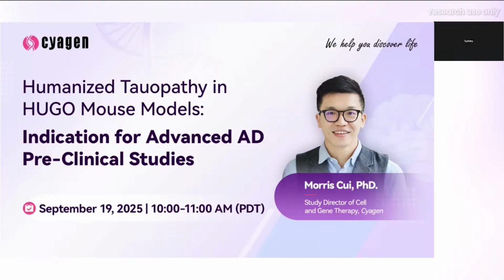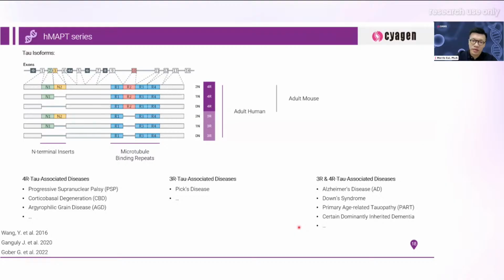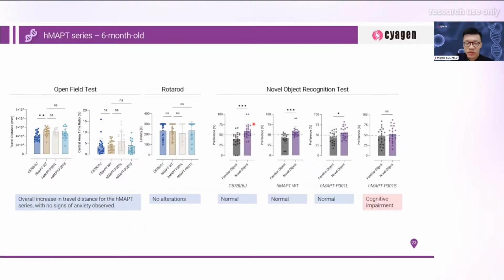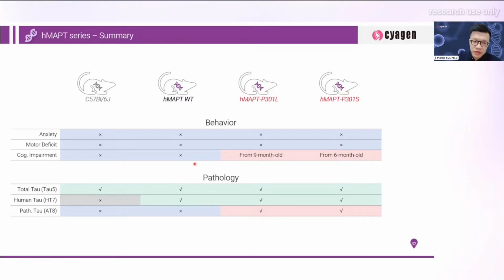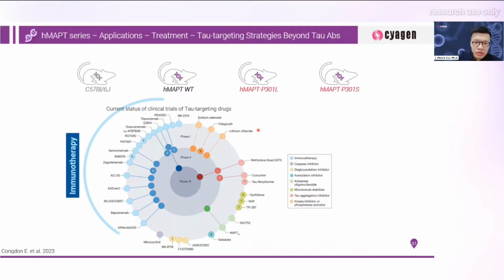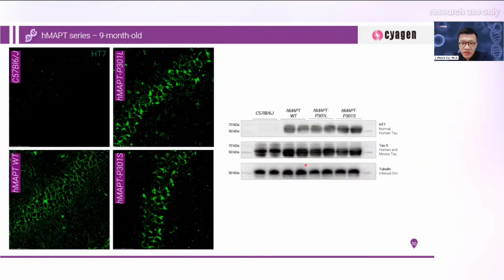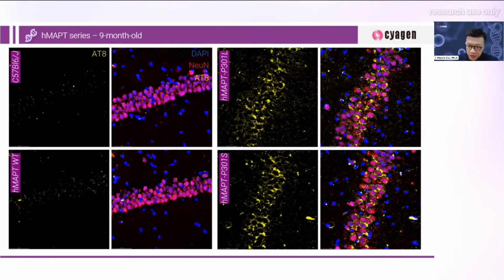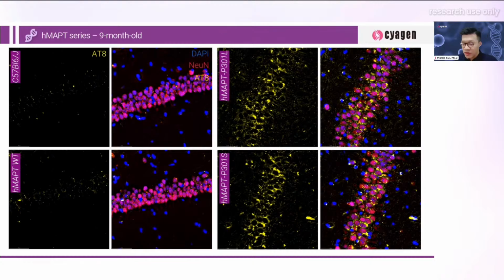Humanized Tauopathy in HUGO Mouse Models: Indication for Advanced AD Pre-Clinical Studies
Join Cyagen's Study Director, Morris Cui, PhD, for an in-depth look at our advanced humanized mouse models for Alzheimer's disease (AD) and other neurodegenerative conditions. This webinar focuses on hTAU mouse strains, presenting comprehensive validation data that demonstrate their ability to closely mimic human disease pathology.

Discover how our proprietary Humanized Genomic Ortholog (HUGO) technology generates robust and highly relevant preclinical models, accelerating neuroscience research and drug discovery.

✅ In this webinar, you will learn:
• How our hTAU mouse strains are designed, characterized, and validated.
• The application of hTAU models in crucial areas of AD research, from diagnostics to therapeutic strategies.
• The innovative HUGO technology and its clear advantages for creating next-generation humanized mouse models.
• Our extensive collection of over 100 HUGO strains available for your neurodevelopmental and neurodegenerative disease research.

🎙️ About the Speaker:
Morris Cui, PhD, is the Study Director of the Cell and Gene Therapy Department at Cyagen. He earned his Ph.D. from the University of Munich, focusing on Alzheimer’s and Parkinson’s disease at the Center for Neurodegenerative Diseases. With over five years of neuroscience research experience and two years as a clinical neurologist, Dr. Cui brings both scientific and clinical insight to the study of disease mechanisms and therapeutic evaluation.

This webinar is for preclinical research professionals, drug discovery organization personnel, and scientists focused on neurodegenerative diseases and neurological studies.

*Timestamp:*
● 00:00 - Introduction to the Webinar & Speaker, Dr. Morris Tui
● 01:27 - Presentation Start: What is the HUGO™ (Humanized Genomic Autolocus) Mouse Model?
● 04:03 - Deep Dive: The Humanized MAPT (Tau) Model & the Importance of 3R/4R Isoforms
● 07:23 - Behavioral Validation: Tracking Cognitive Impairment in P301L & P301S Mutant Models
● 12:35 - Pathological & Biochemical Validation: Detecting Human-Specific Pathological Tau (AT8) in Brain Tissues
● 15:17 - Summary of Validation: A Robust Model Accurately Mimicking Human Tau-Related Disease Progression
● 15:35 - Clinical Relevance: Why Tau is a Better Biomarker & Therapeutic Target than Aβ in AD
● 21:08 - The Future of AD Research: Introducing Cyagen's HUGO™ PLUS Models (e.g., MAPT+, APP+)
● 23:10 - Q1: How does the model mimic human tau pathology (3R/4R Ratio, NFL & Neuron Loss)?
● 25:45 - Q2: How does this model's disease progression compare to existing tau models (e.g., PS19)?
● Starting Sentence: "how is the disease progression and pathology compared to the existing town models"
● 27:49 - Q3: Do you plan to cross the Tau model with other AD models, like Humanized TFRC for antibody drug research?
● 31:10 - Q4: Can you provide a real-world case study of how Cyagen's CRO services use this model? (ASO Drug Example)
● 33:41 - Q5: What is the early customer feedback on using this model for their research?
● 34:54 - Closing Remarks & Special Promotions from Cyagen